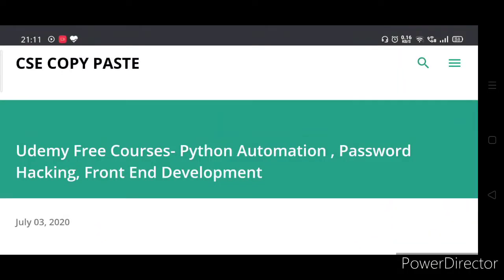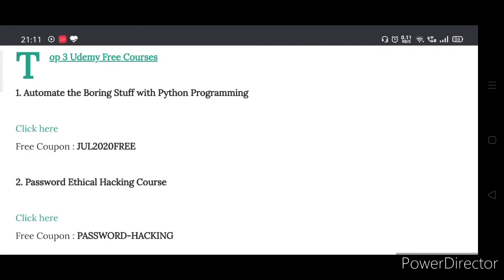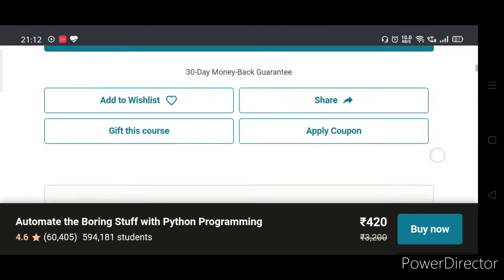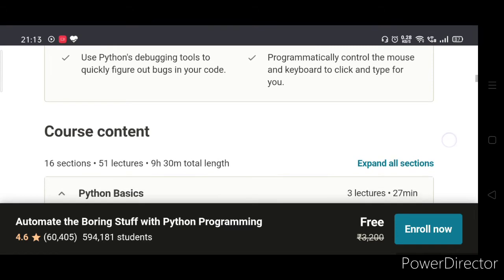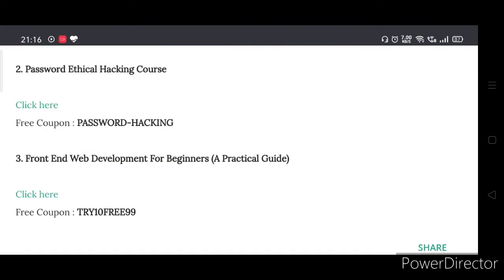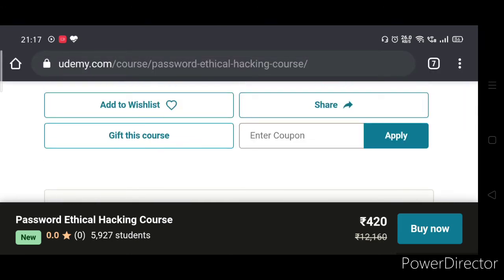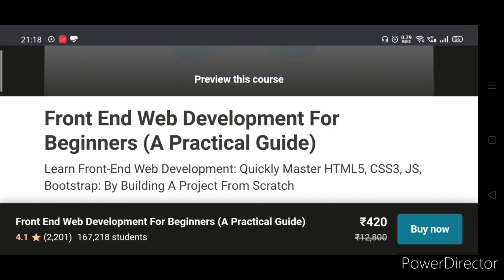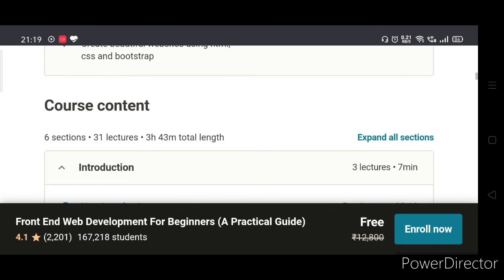Free Udemy Courses - Python Automation, Password Hacking, Web Development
Top 3 Udemy Free Courses

1. Automate the Boring Stuff with Python Programming

2. Password Ethical Hacking Course

3. Front End Web Development For Beginners (A Practical Guide)